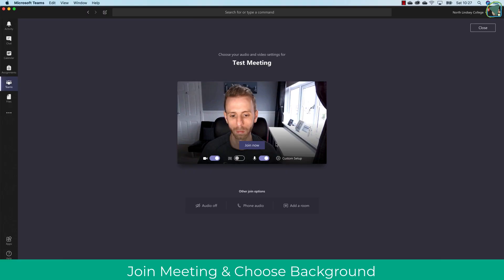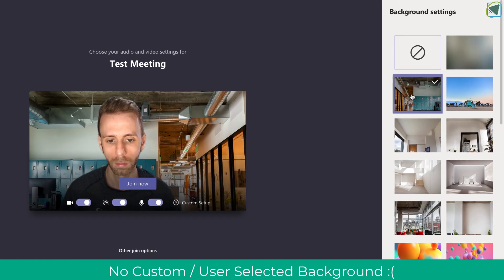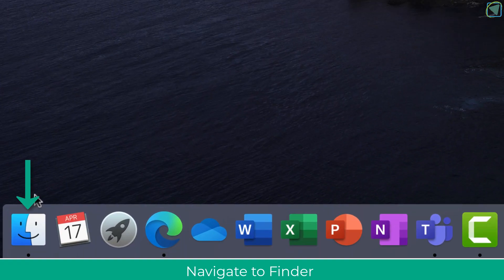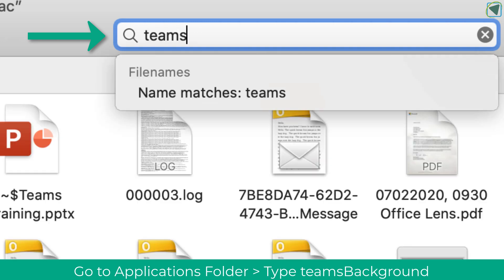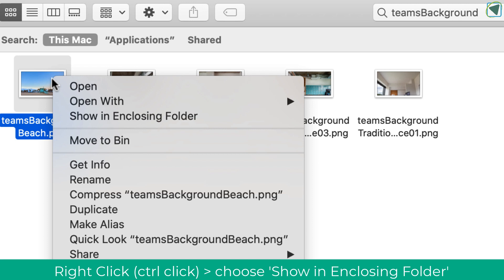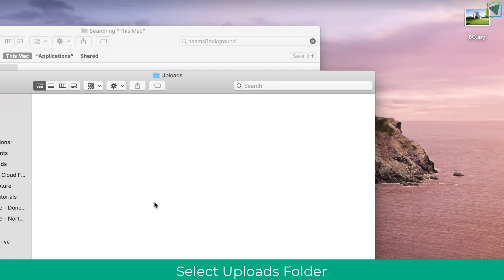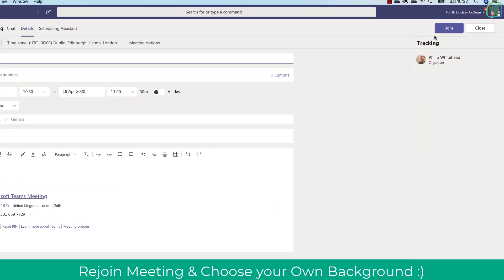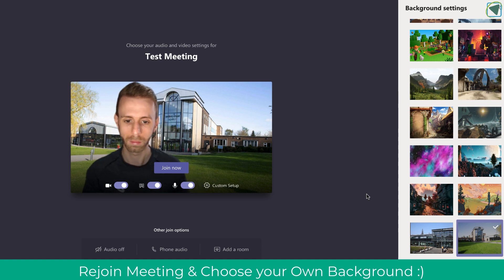Microsoft Teams - Upload / Add Your Own image as a Custom Background on Mac / MacOS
*Update*
For macOS: (if this method doesn't work)

*Update*
A new upload (finally) is given when changing. background so no need now for this workaround. I will leave it on for people who have not got it enabled just yet :)

Go
cd /Users/*username*/Library/Application Support/Microsoft/Teams/Backgrounds/Uploads

Upload your own custom Image to the NEW Microsoft Teams Video Call / Video Meeting on Mac / MacOS. Add your own Custom Backgrounds! / Background Settings & Effects. For your Macbook Pro, iMac, Macbook, MacOS, Mac Mini, Mac Pro, OSX, MacOS

Teachblend takes a look at how to include your own / user generated Custom backgrounds & photos in Microsoft Teams Meetings & Video calls on Macbooks, Mac, MacOS. for all participants, students, teachers & guests. Learn how to select your own photographs and images as a background to remove the current background from your home, office, classroom etc.

The video will show you an easy way to access the file location to upload your own background on MacOS, It will also show you how to preview your background images in video calls and meetings before making them live.

The video will also explain how to use and Upload your own images into Microsoft Teams Meetings and video calls .

Use Virtual backgrounds for students to make meetings & remote lessons fun. It also helps support teachers, students, staff & more in safeguarding by hiding the environment and other people distributing your meeting or getting into the background.